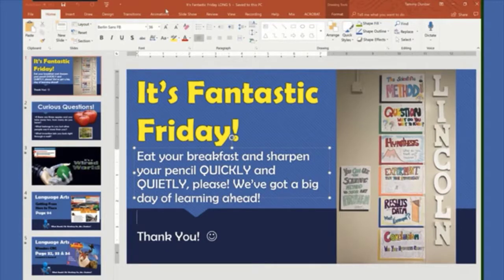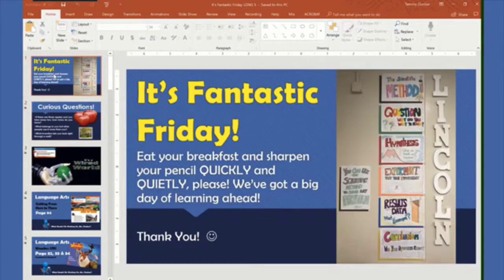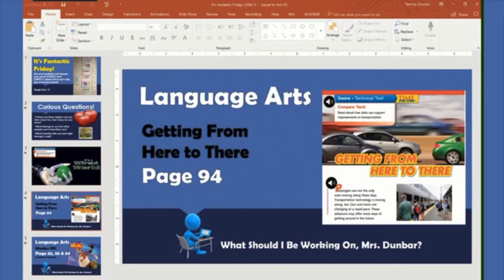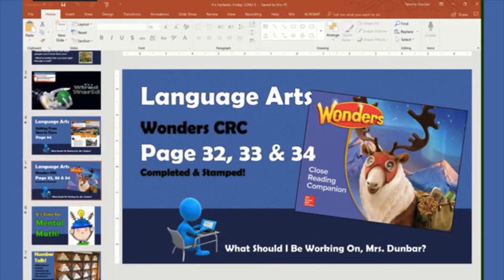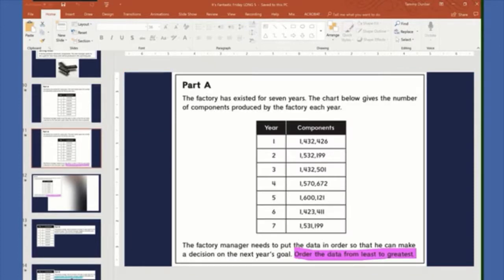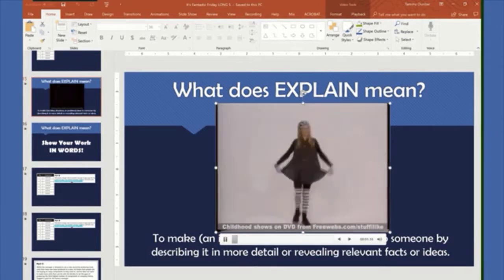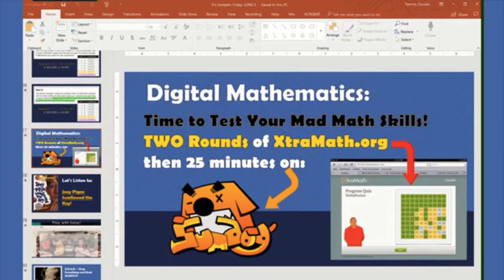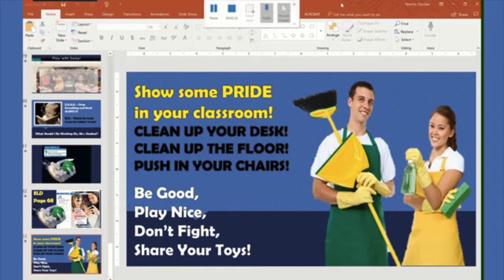Teachable Moment Episode 2: PowerPoint for Lesson Planning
Tammy Brecht Dunbar shares how she uses PowerPoint to create a working lesson plan that she incorporates throughout her teaching day. This video has a bunch of great examples and ideas that you can incorporate into your own classroom!